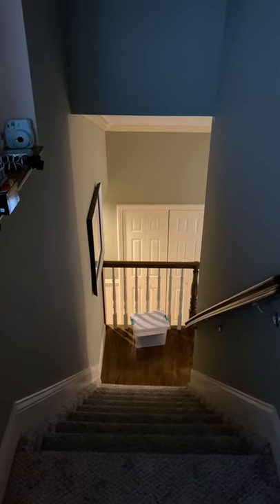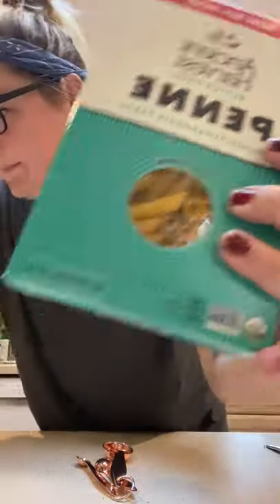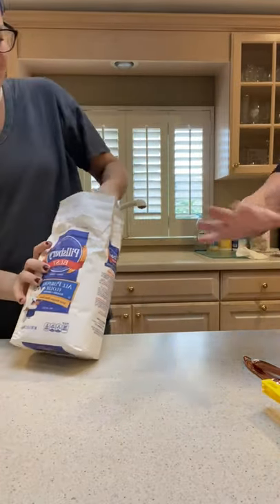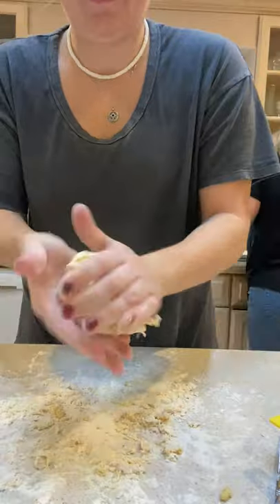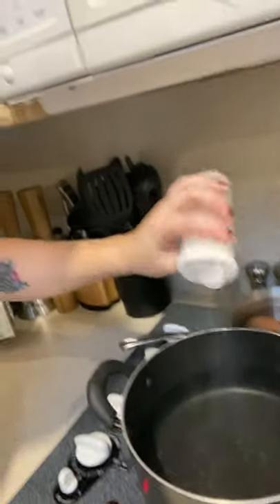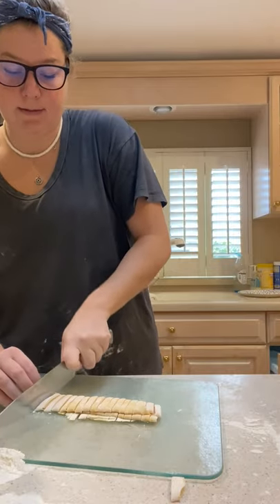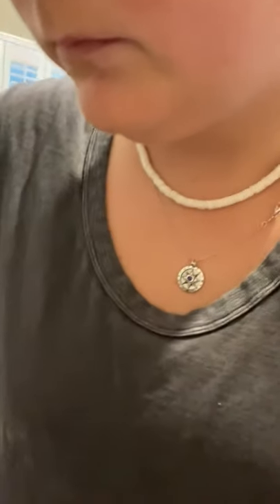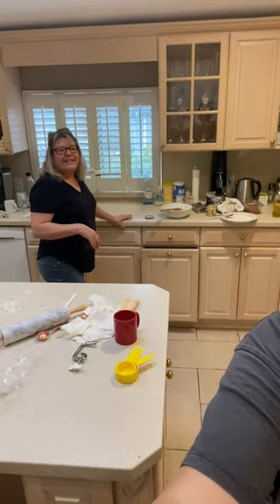8th Grade Pasta Lab